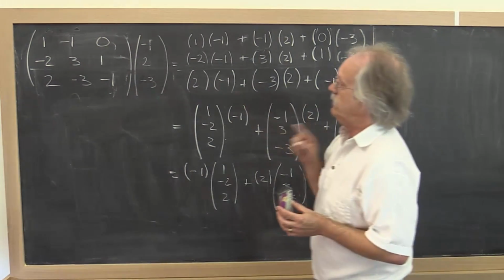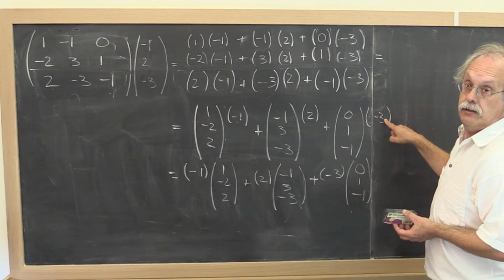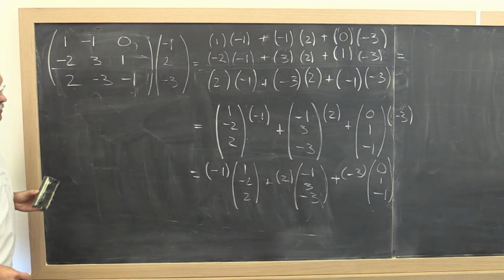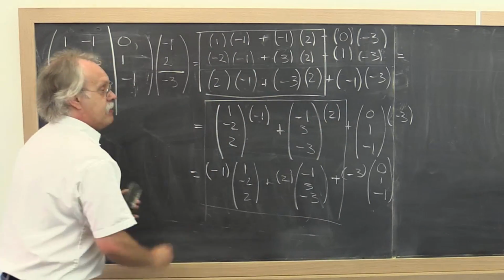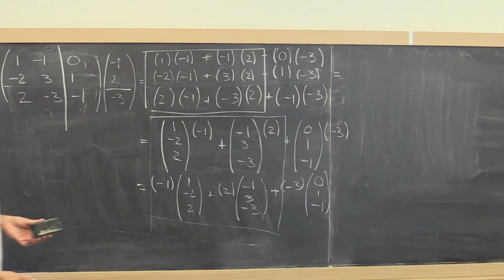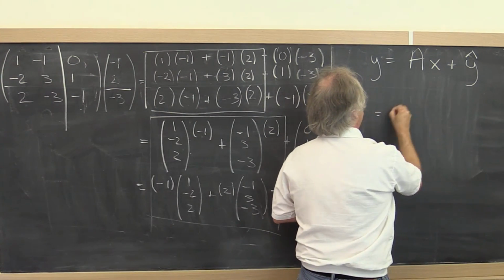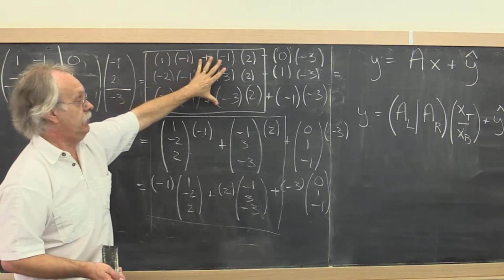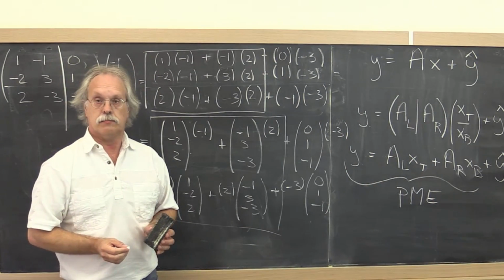LAFF-On 4.3.2 Matrix-vector multiplication Variants 3 and 4